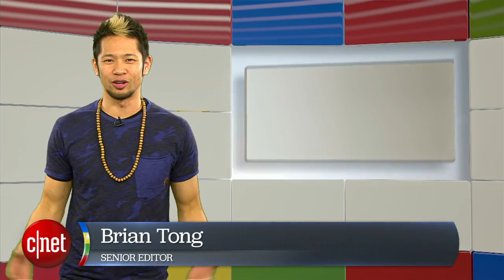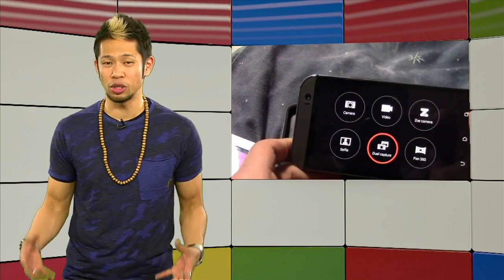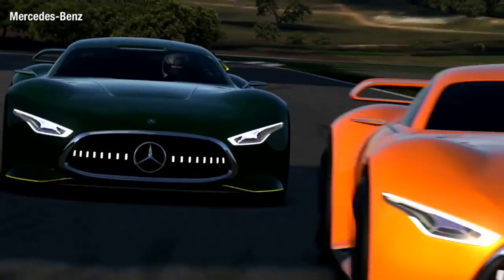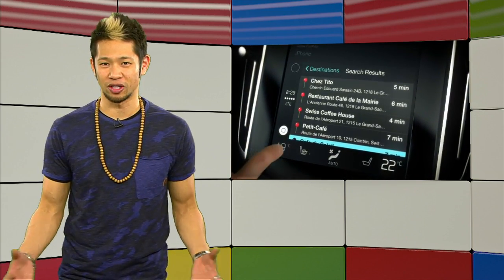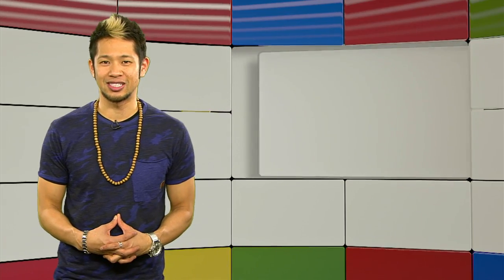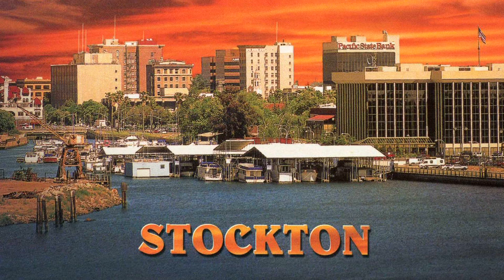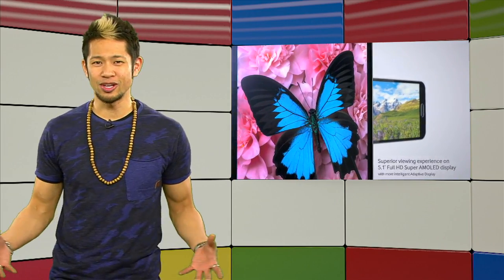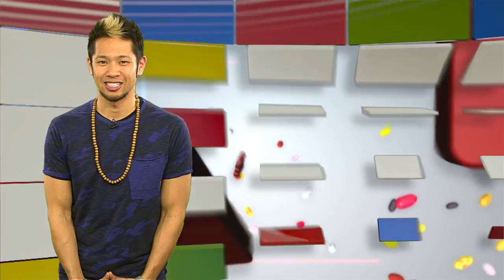Googlicious - The new HTC One is leaked before its official reveal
A next-gen HTC video gets out in the wild with Sense 6.0. Samsung reveals new Chromebooks and a peek at Motorola's Google Watch concept.